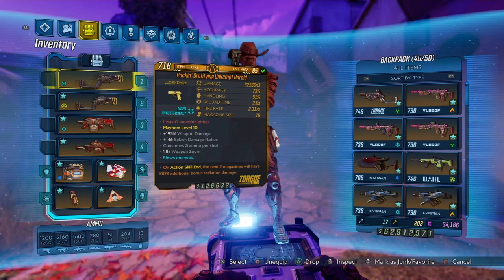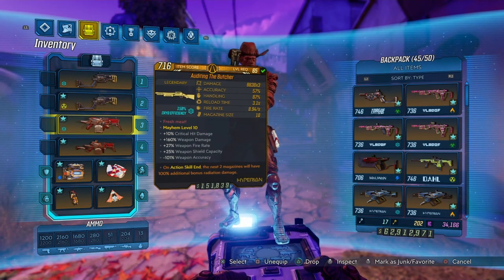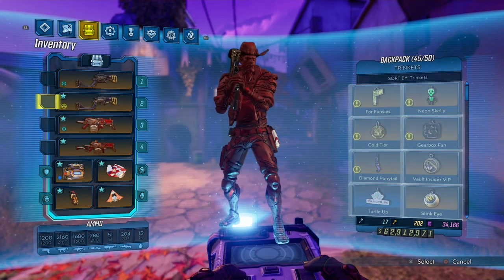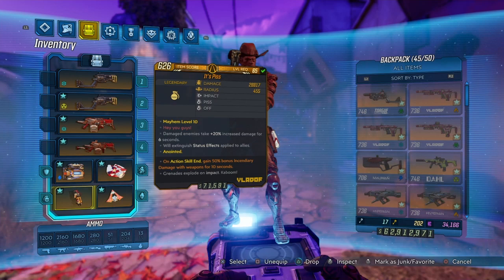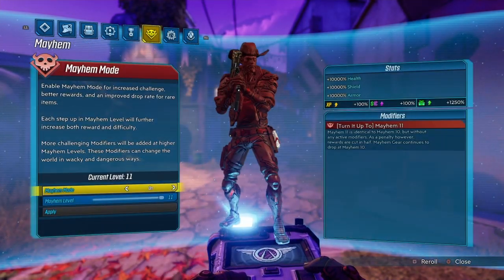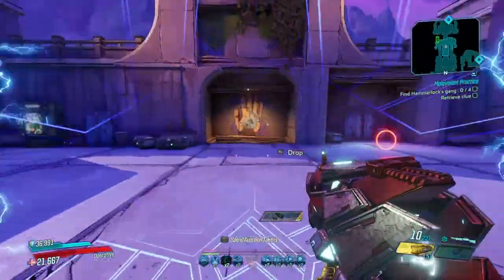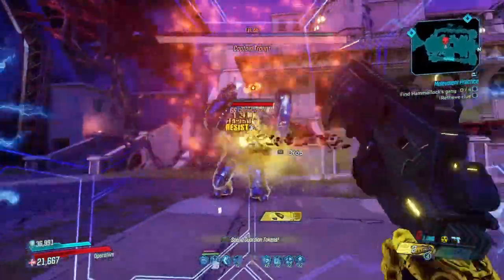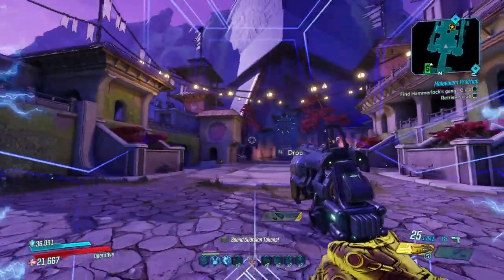Borderlands 3: Unkempt Harold & The Butcher | Two of my favourite guns from BL2 are now good in BL3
They're good again! Thanks Gearbox. Two of my favorite guns from Borderlands 2 are now good in Borderlands 3. The Unkempt Harold and the Butcher.